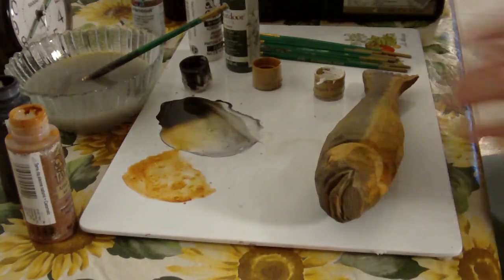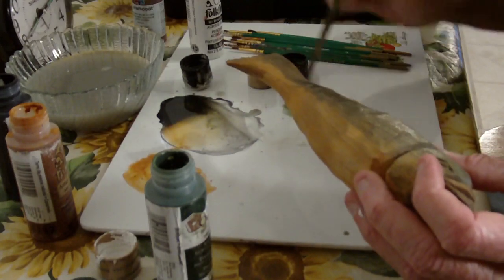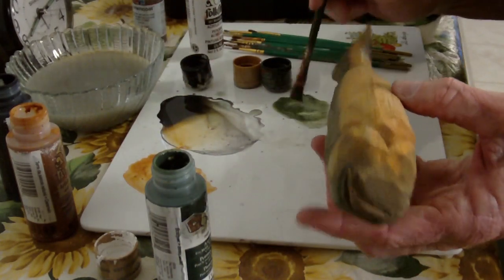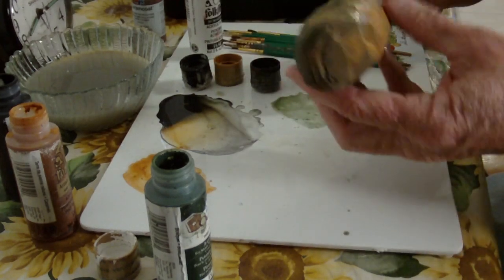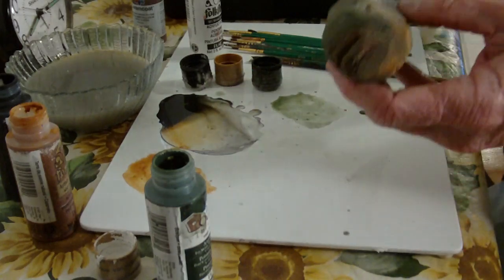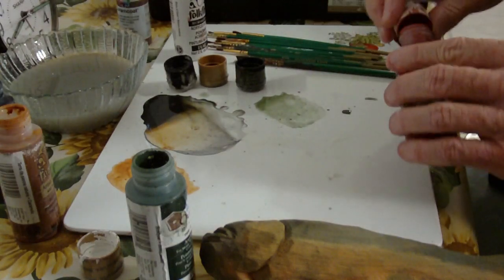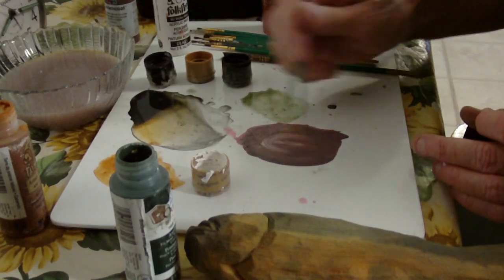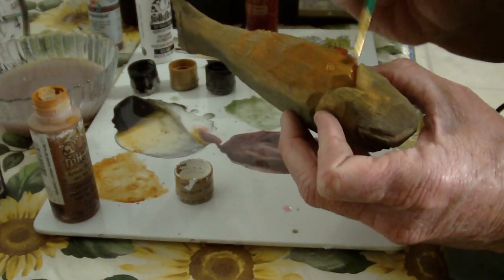Painting The Folk Art Fish Part 2